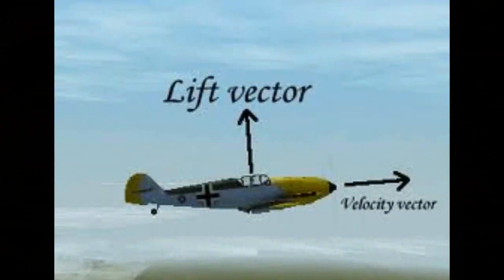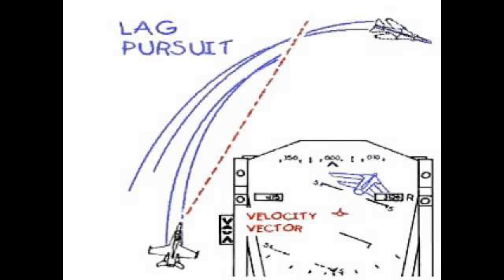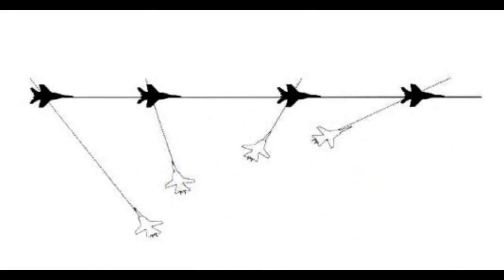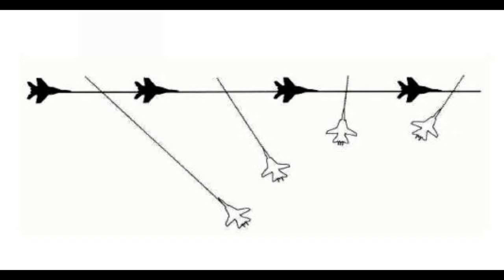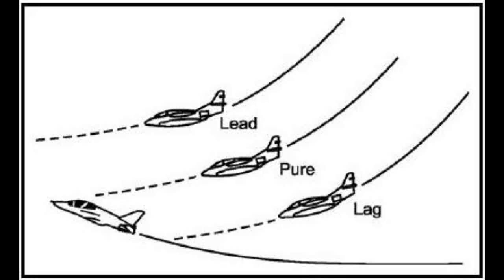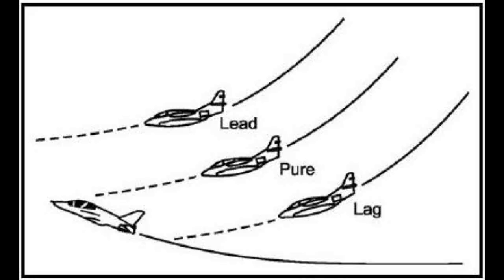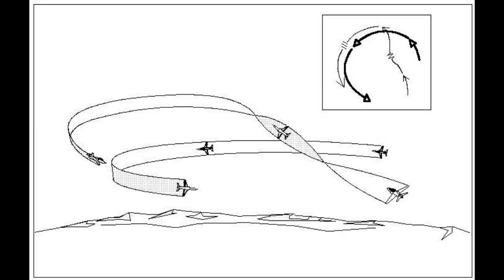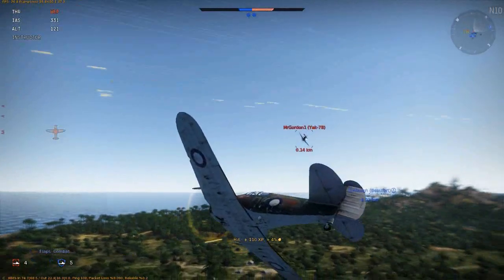Fighter combat school Lesson 5: Pursuits, planes of attack and lag displacement roll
Hello and welcome to RAMJB's fighter combat school. In this series we'll learn how to fight in a WW2 vintage aircraft. As in anything we can't learn advanced combat maneouvers without even knowing the bassics. So in this series we'll slowly but steadily visit all the important points that are vital on air combat so by the end of it you can be a good fighter pilot.

Today we see the meaning of lift and speed vector, the three different types of pursuit and their application, we get to understand why changing planes is useful in close dogfighting and, finally, we get to see another ACM: the lag displacement roll.

War Thunder is a free to play F2P free to play WWII aerial combat game currently in open beta.

Please take a look and sub to ShadowVisigoth's channel , he's the guy who made the amazing intro sequence you can enjoy in this series :)

I'm in facebook now aswell!.